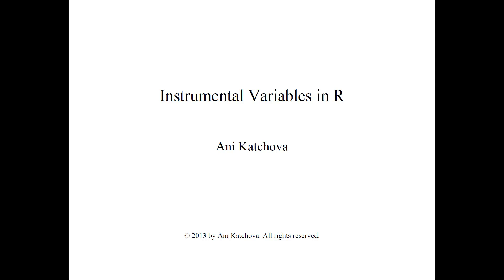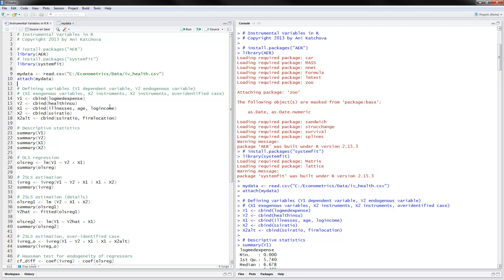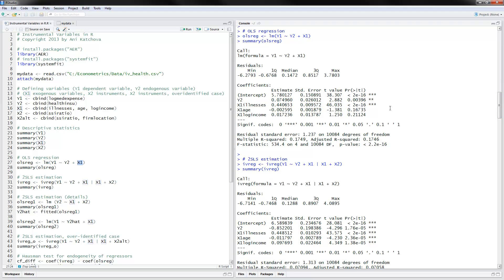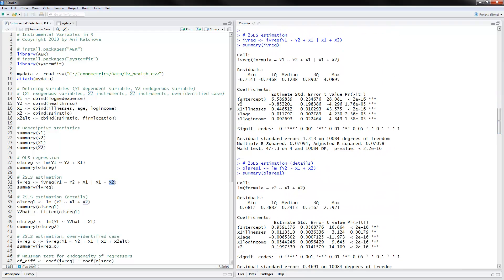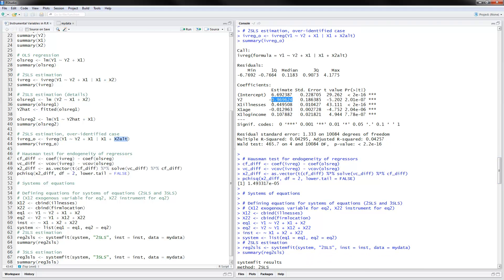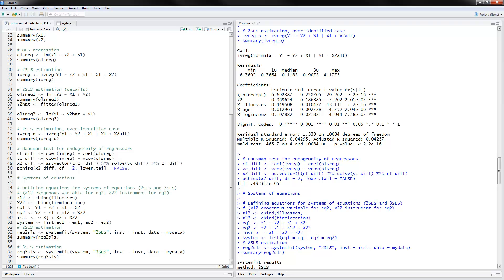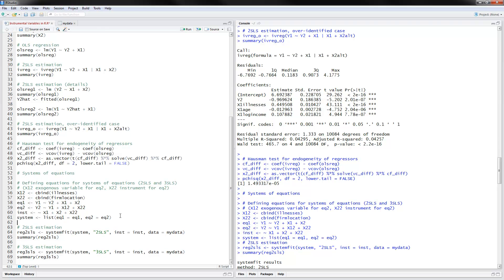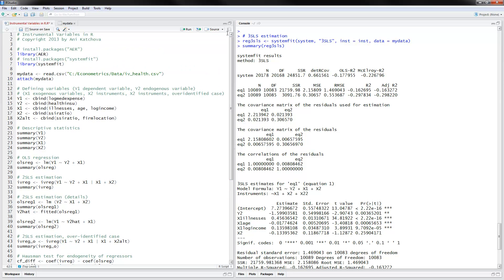Instrumental Variables in R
IV, Endogeneity, Two stage least squares (2SLS), Three stage least squares (3SLS) in R